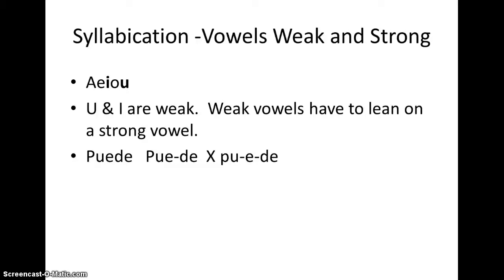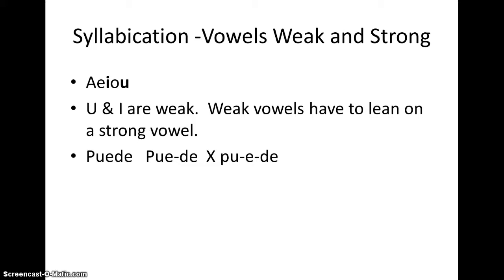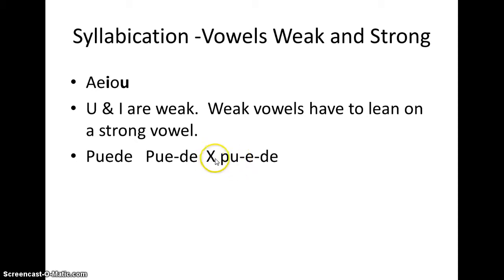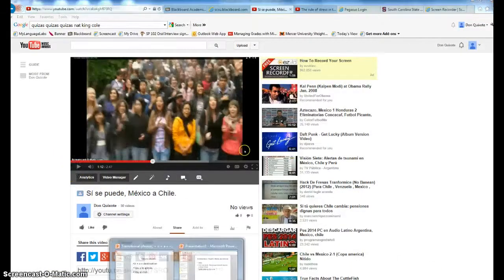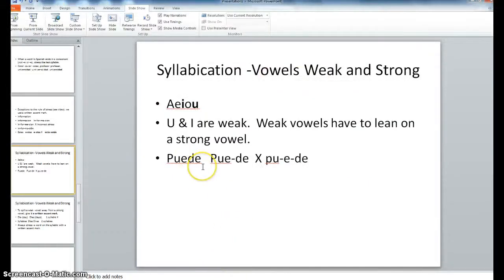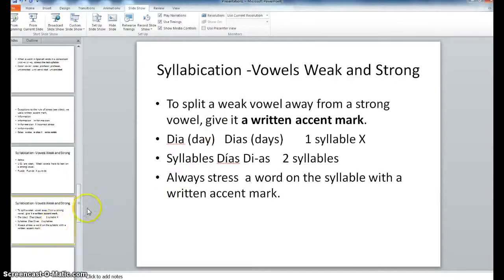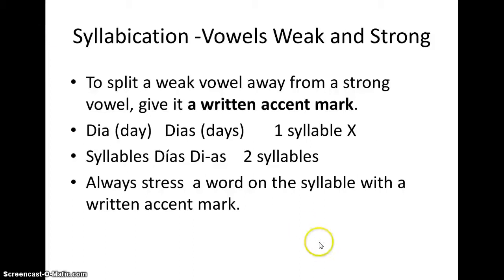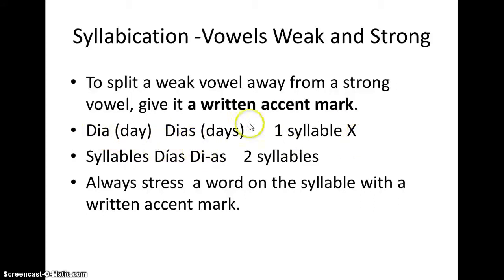Strong & Weak Vowels in Spanish